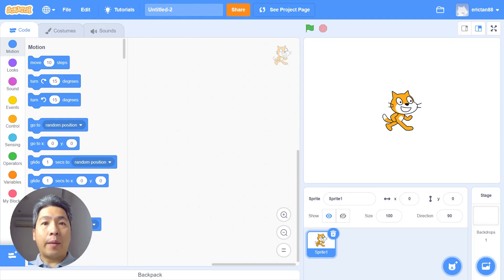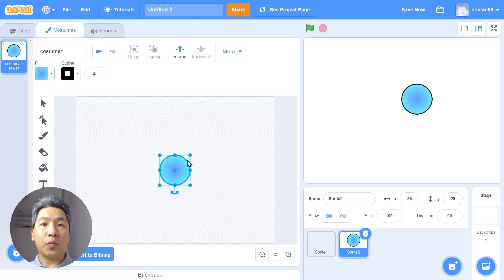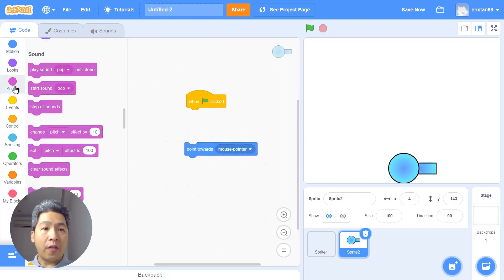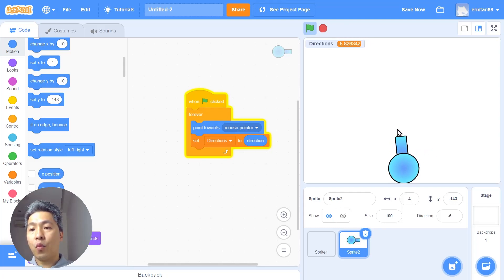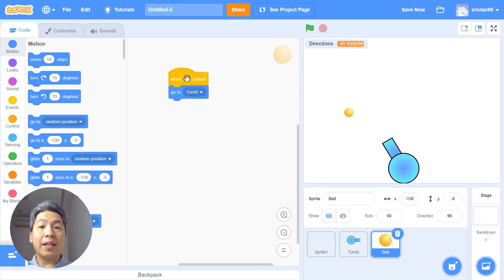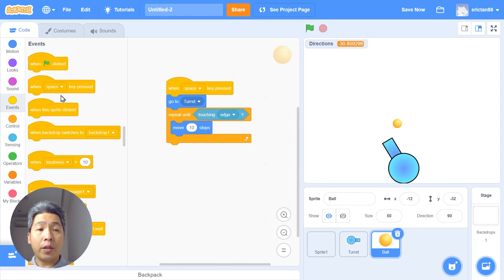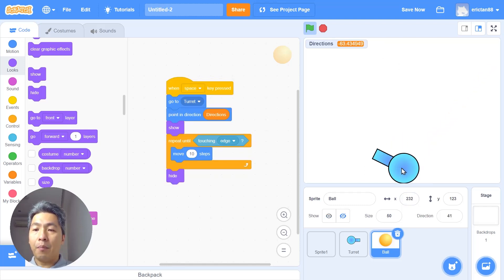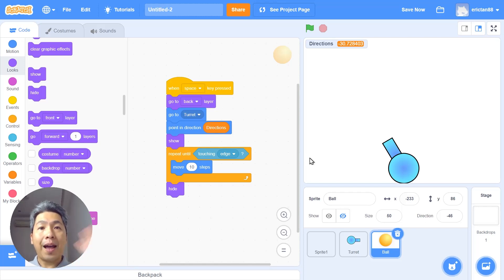Create Turrets game like Tower Defense or Tanks game in Scratch in under 5 minutes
In today's lesson, you'll learn to make a very simple Gun Turrets based game with Scratch. The perfect way to start your programming journey by using Scratch Programming language by MIT.

Additional work:
| A simple turret games, shooting at falling objects
| Try making a Tank game, that moves with WASD keys, while you aim with Mouse
| Tower Defense styled games

Chapters:
00:00 - Introduction to Turret based games
00.14 - Draw  your Turret
01:15 - Code your Turret
02:25 - Code your Bullet (projectile)
04:30 - Ideas for Turret Games